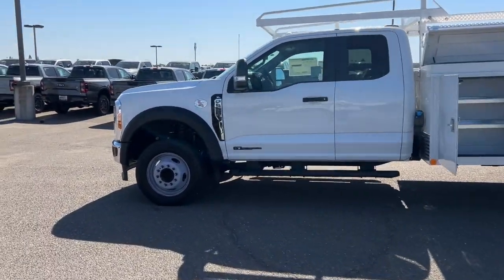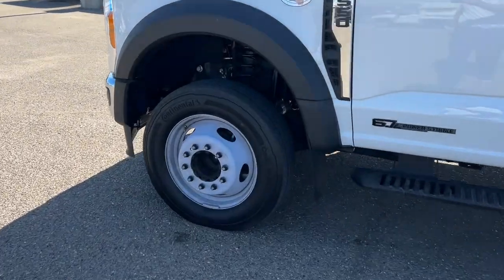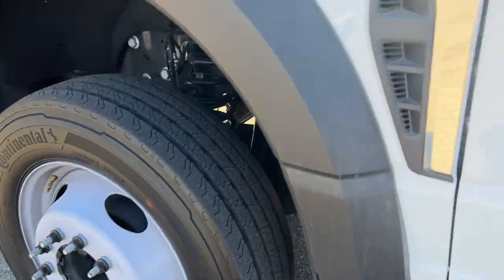2023 Ford F-550SD Stockton, Lodi, Valley Springs, Galt, San Joaquin County CA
New 2023 Ford F-550SD  available at Big Valley Ford Lincoln located in 3282 Auto Center Circle, Stockton, CA, 95212. Servicing the Stockton, Lodi, Valley Springs, Galt, San Joaquin County area.
Please mention the stock W1600 when you contact the dealership for this vehicle.

F-550SD

You just found the  2023  Ford F-550SD. Take on the toughest jobs with confidence in this fully capable Super Duty. Rigorously tested to withstand extreme conditions, this heavy-duty pickup is ready to plow, tow, and haul while providing you with a comfortable cab and the technology to make your life easier and safer. The following are some of this vehicles highlighted options: Keyless Entry, Heated Mirrors, Steering Wheel Audio Controls, Alarm, Intermittent Wipers, Traction Control, Running Boards, Passenger Vanity Mirror, Adjustable Steering Wheel, MP3 Player. Get into a truck with a serious work ethic. This Super Duty is waiting just for you. Come in for a fun and easy test drive. Our team will make it the best part of your day.